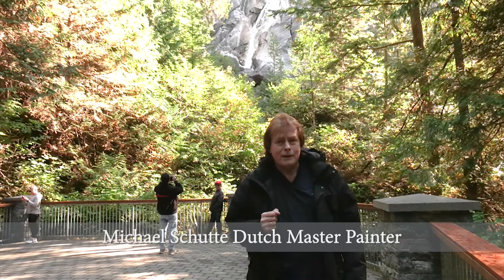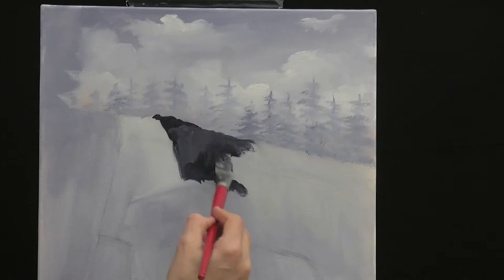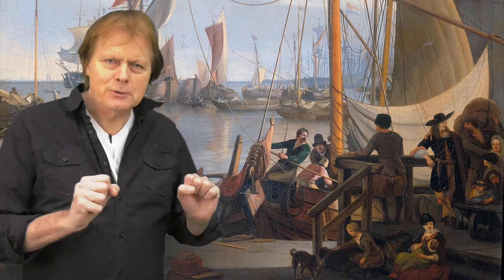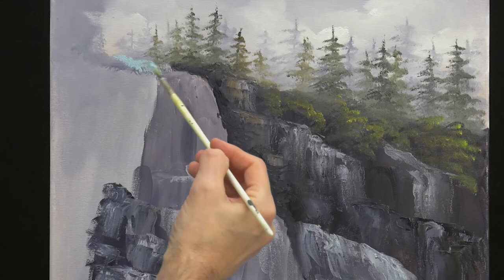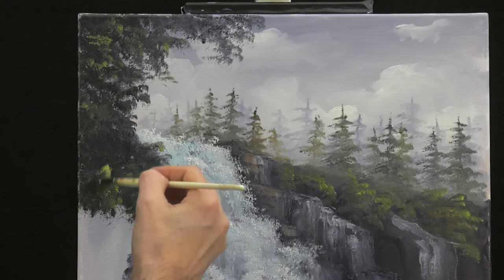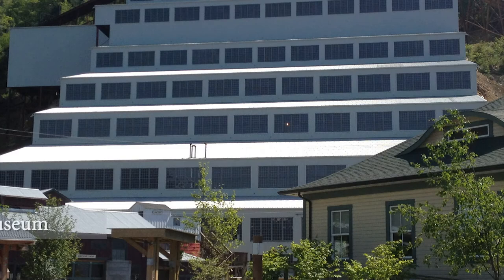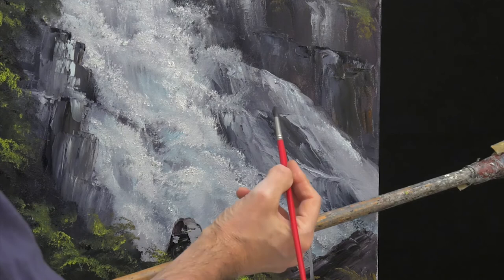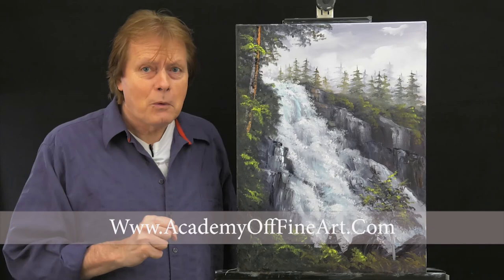Painting The Island with michael Schutte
Shannon Falls